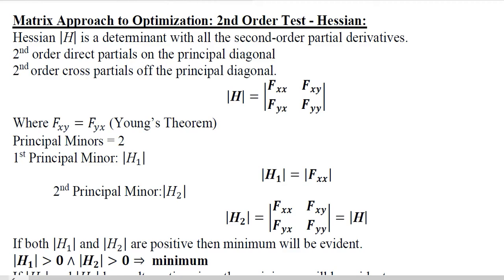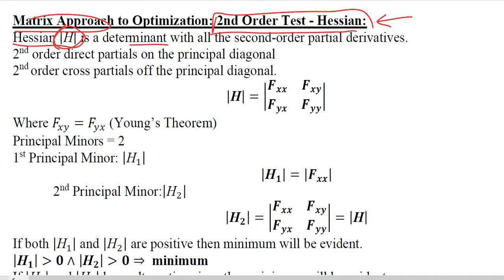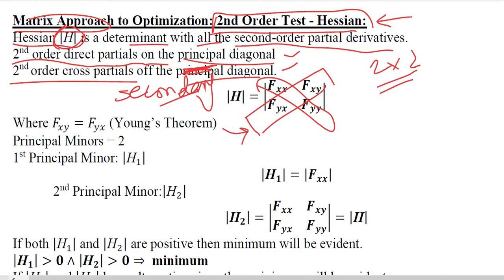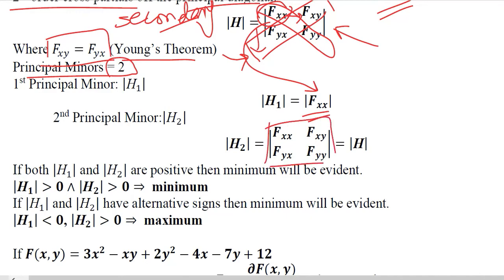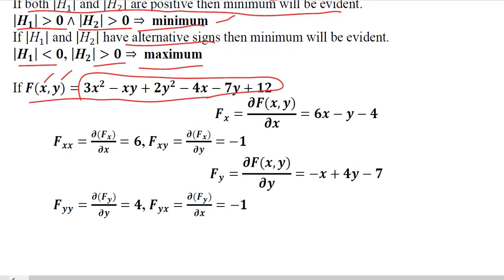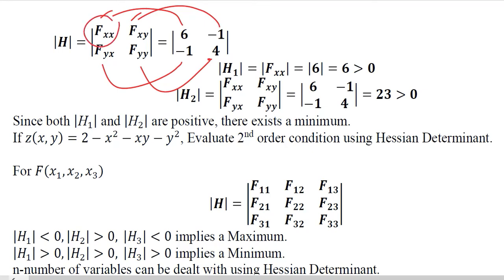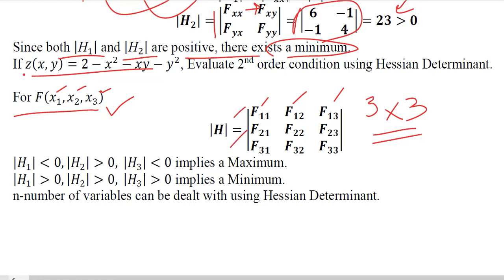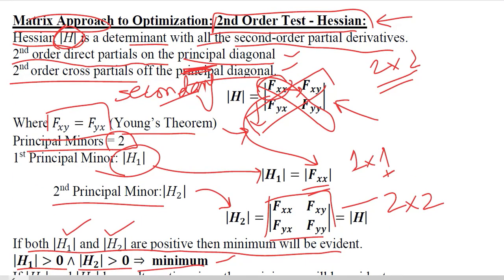Matrix Approach to Optimization: Hessian Determinant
This video explains Matrix Approach to Optimization by using Hessian Determinant.
• Also, you’ll get some practice questions as well.

Regards,
DBM,